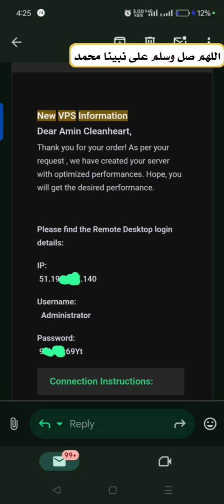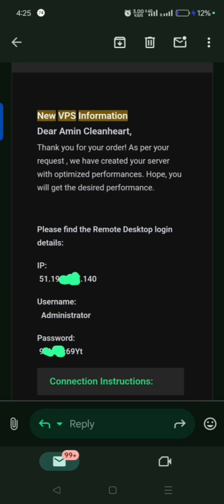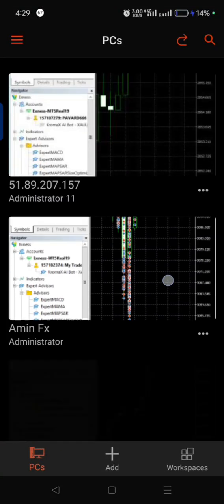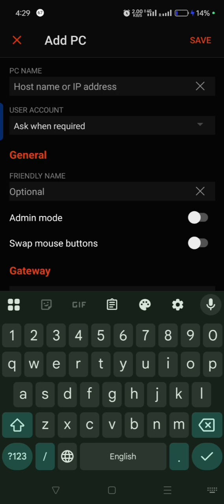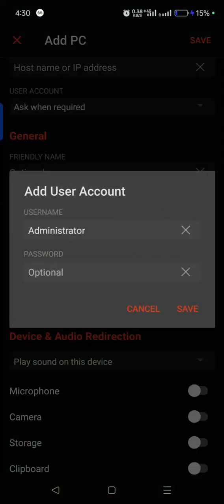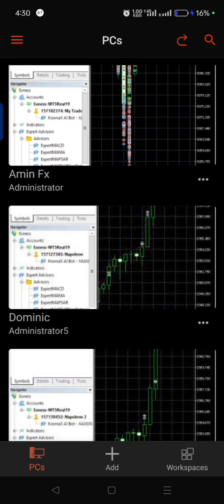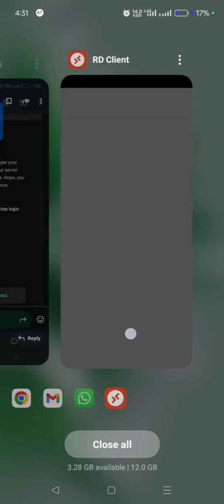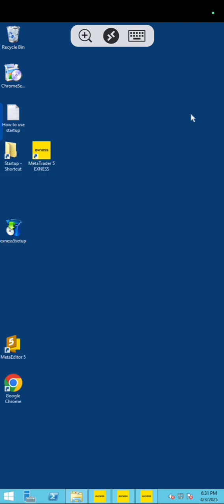How to access your VPS (cloud PC)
This video tutorial will walk you through accessing your VPS after receiving your login credentials from the VPS provider after the purchase.

To access it on your mobile device, download remote desktop apps like:

- Microsoft Remote Desktop (RD Client)
- AnyDesk

These apps will enable you to remotely access and control your desired platform or system.